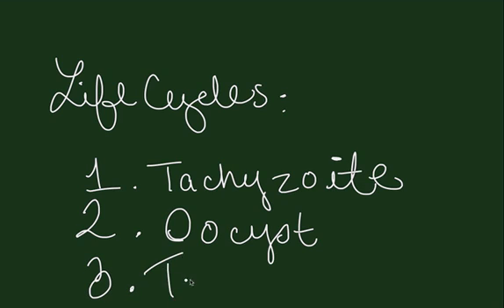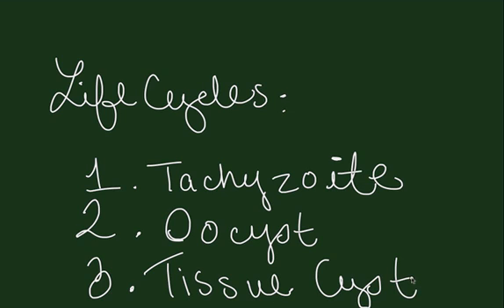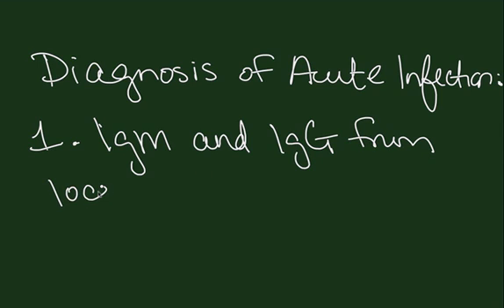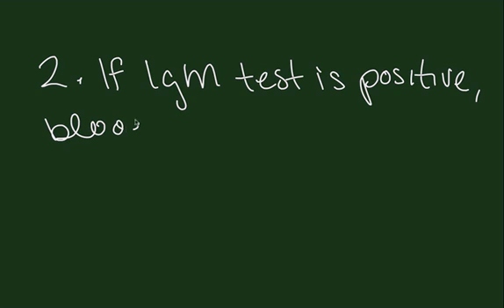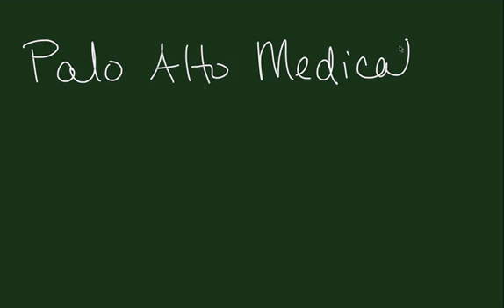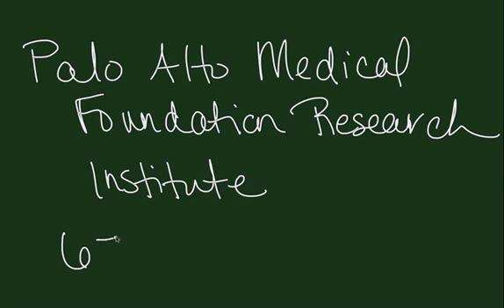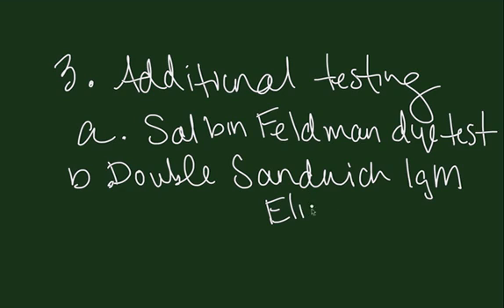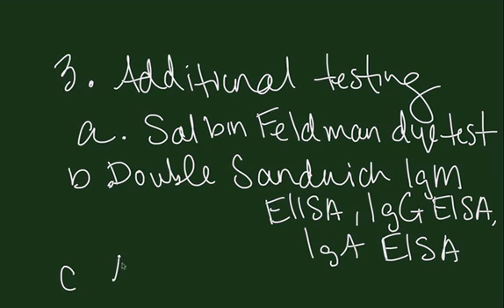Diagnosis of Toxoplasmosis during Pregnancy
This is a short tutorial by John V. Dacus, MD for medical students and residents explaining the definition, the life cycles involved and the diagnosis of toxoplasmosis.

APGO ET 17: Medical and Surgical Complications in Pregnancy

Learning Outcomes:
 1. Anemia
 2. Endocrine disorders, including diabetes mellitus and thyroid disease
 3. Cardiovascular disease
 4. Hypertension
 5. Pulmonary disease
 6. Neurologic disease
 7. Autoimmune disorders
 8. Alcohol, tobacco, and substance abuse
 9. Surgical abdomen
 10. Infectious diseases, including:
 * Syphilis
 * TORCH (Toxoplasmosis, Rubella, Cytomegalovirus, Herpes)
 * Group B Streptococcus
 * Hepatitis
 * Human Immunodeficiency Virus (HIV)
 * Human Papillomavirus (HPV) and other sexually transmitted infections
 * Parvovirus
 * Varicella